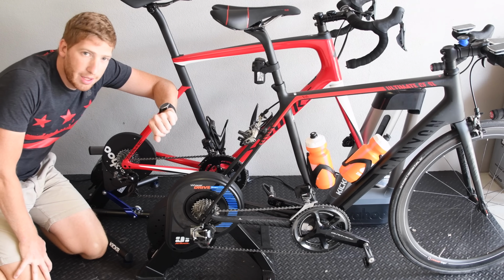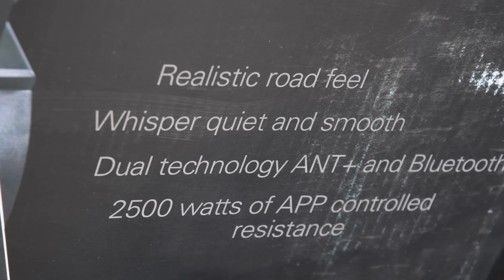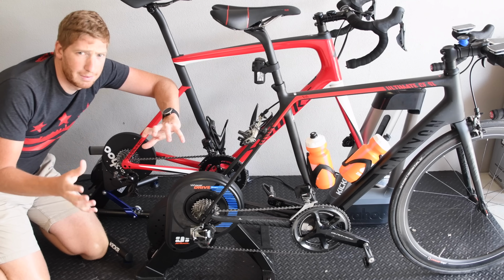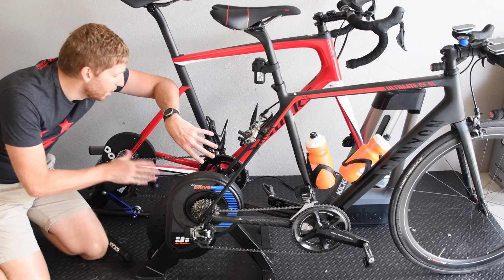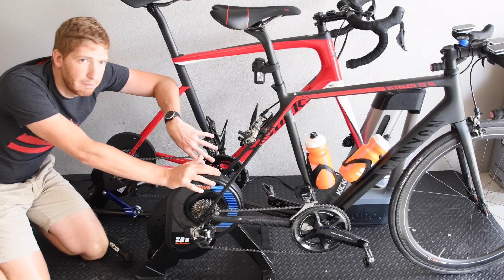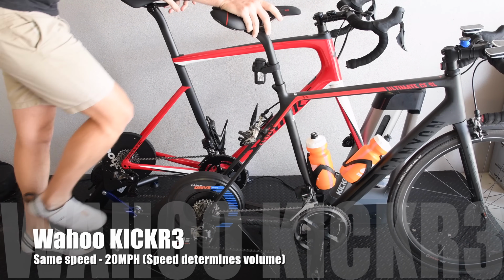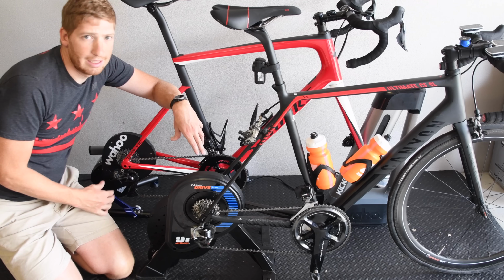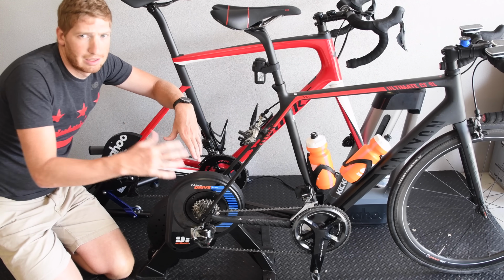JetBlack WhisperDrive Smart Trainer - Short Noise Test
This is a quick look at the JetBlack Trainer noise, levels. It's not meant to be a full review of the trainer, for the reasons noted in my other review linked above.

Main Camera
The Drone
The Gimbal
Action Cam